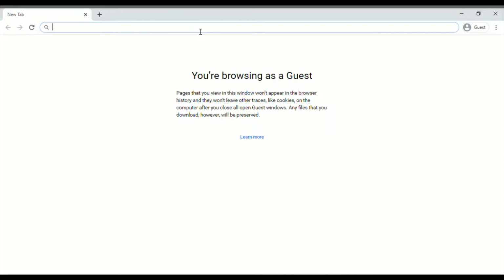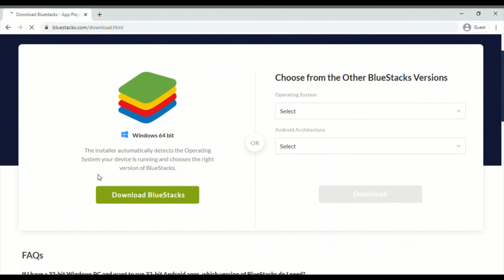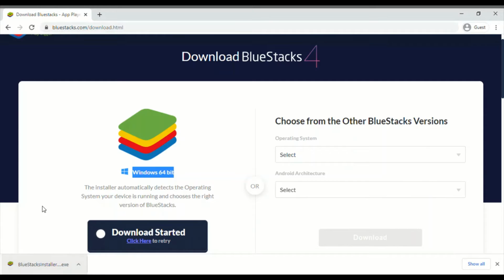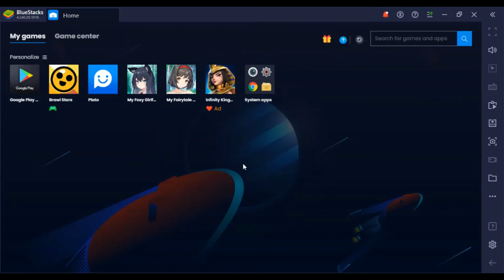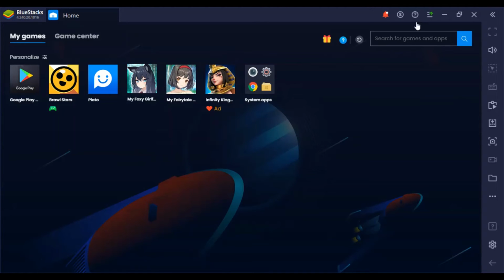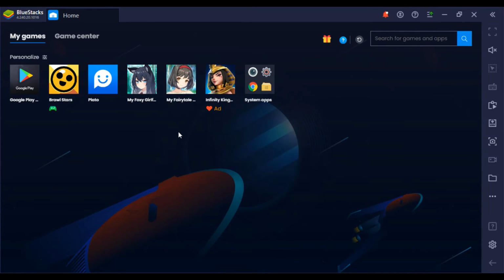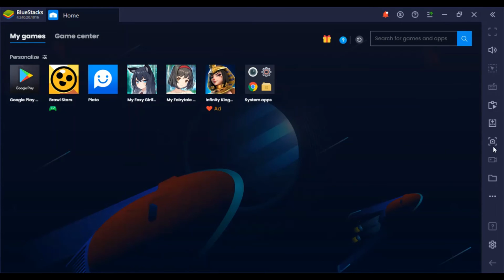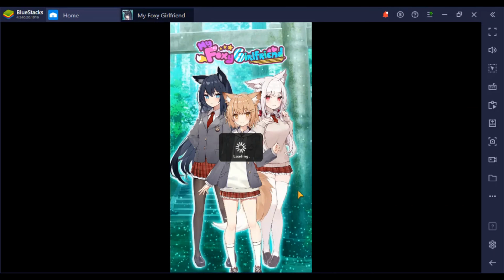Genius Inc MODs not working? Watch this video on how to fix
In this video, I explained how to run Genius Inc MODs on an Emulator that keeps crashing on your Mobile Device. Watch the video to learn how to make the MOD and Premium Choices Work.